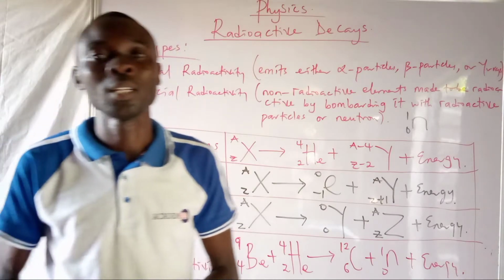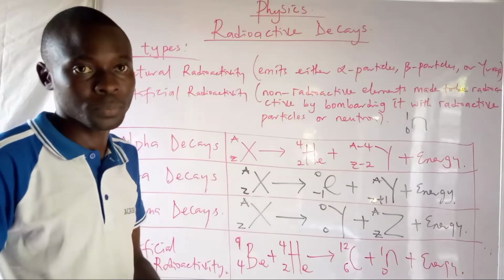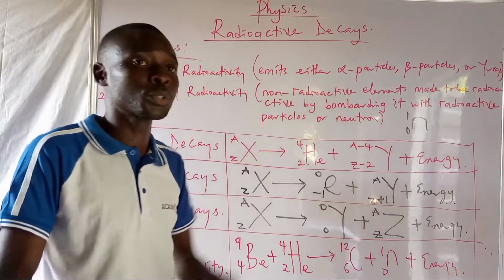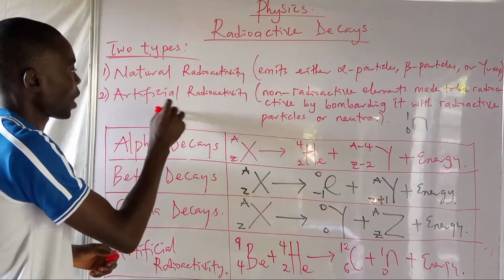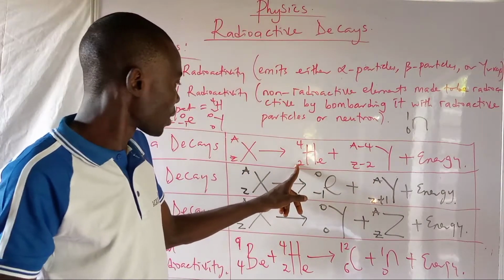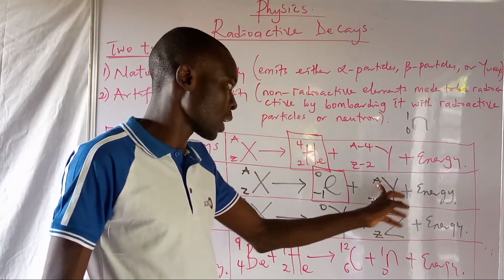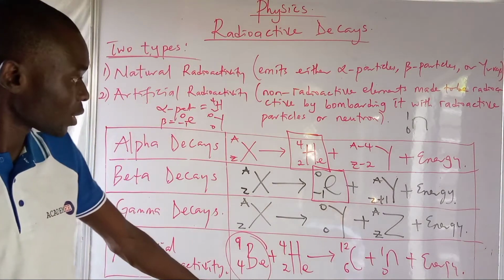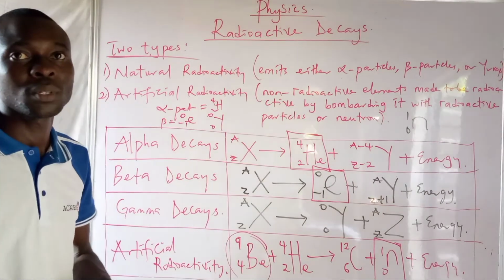RADIOACTIVE DECAY 1